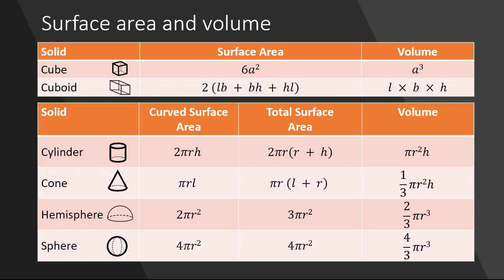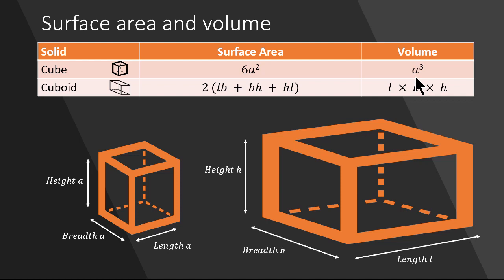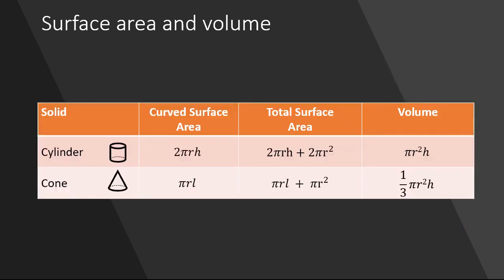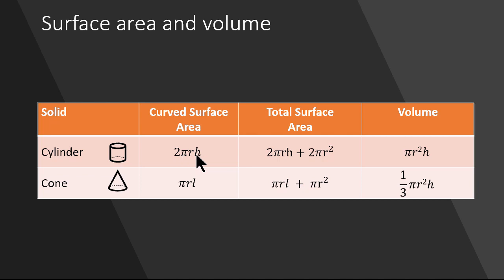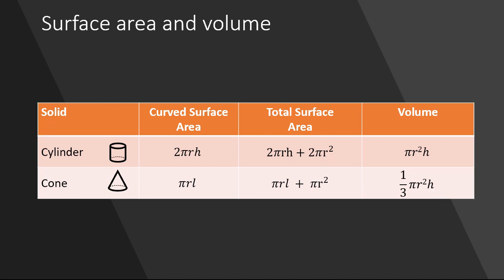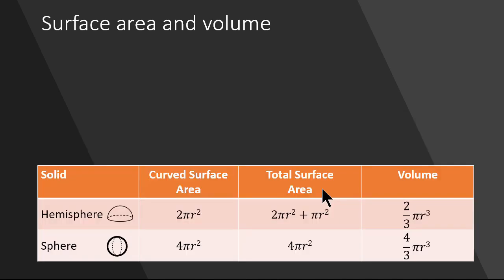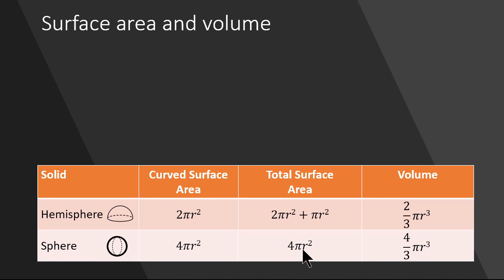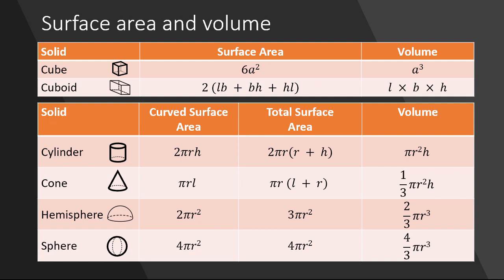Surface area and volume formula revision | In English | 9th and 10th Maths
In this video, let us revise the key formulas of Surface Area and Volume of Cube, Cuboid, Cylinder, Cone, Sphere, and Hemisphere

Explained in English by Anand Kelsa.